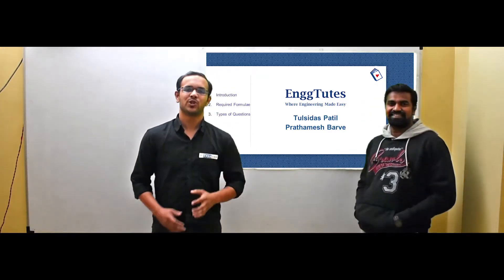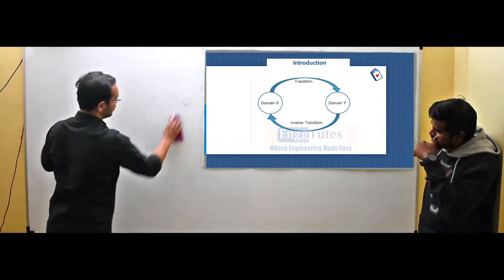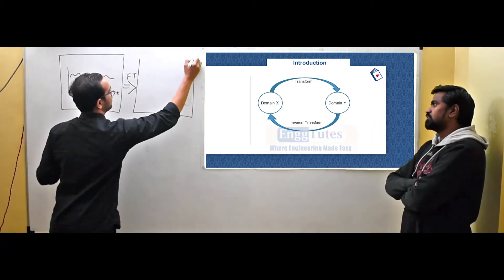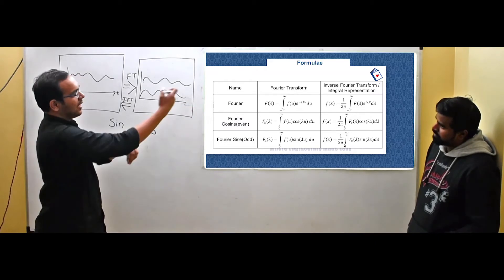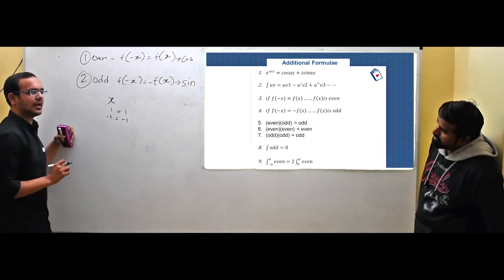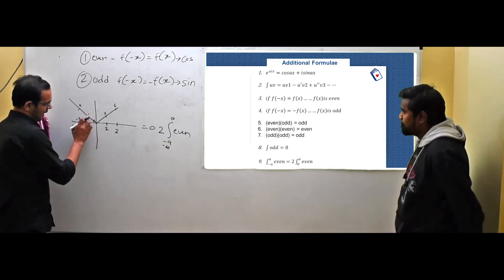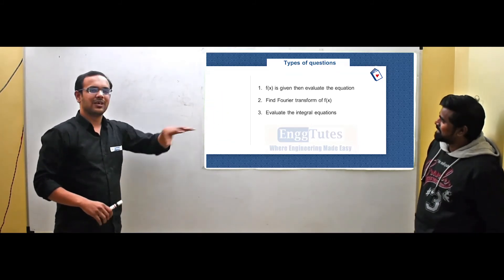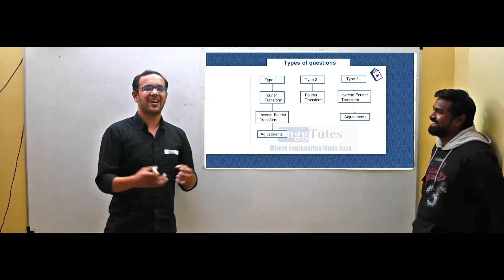Fourier Transform - Introduction in Marathi |M3 | SPPU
This Video is sample video from EnggTutes by Tulsidas & Prathamesh. You can take the advantage of complete course of  Engineering Mathematics 3 on
All the videos are completely based on the syllabus of SPPU.